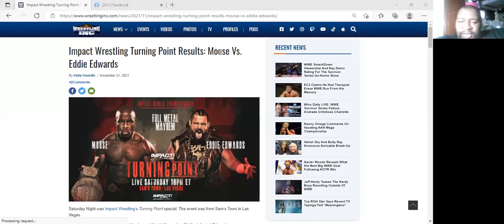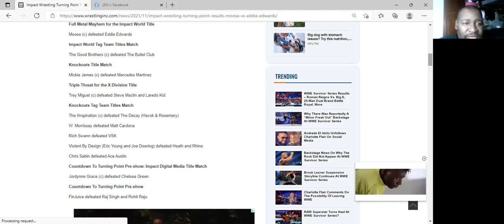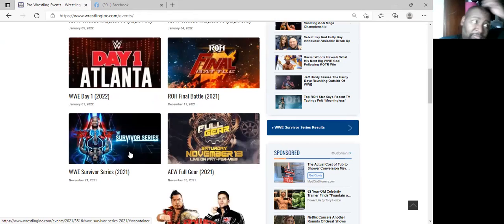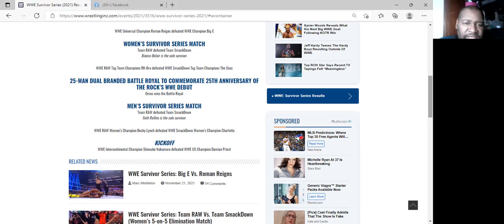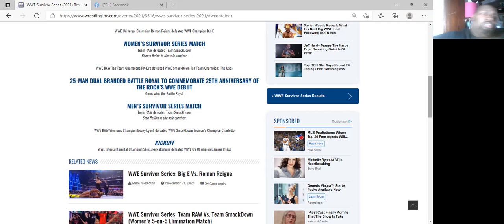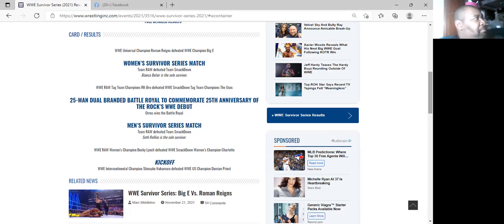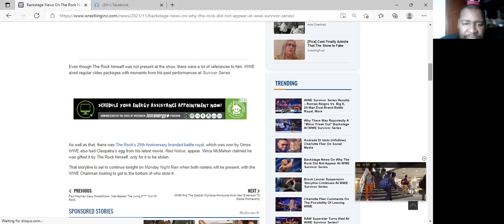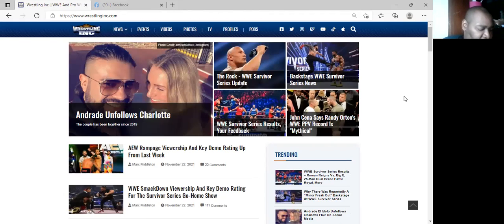WFSO Aftermath 11/22/21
Results of Turning Point, WWE Survivor Series, news, and more.